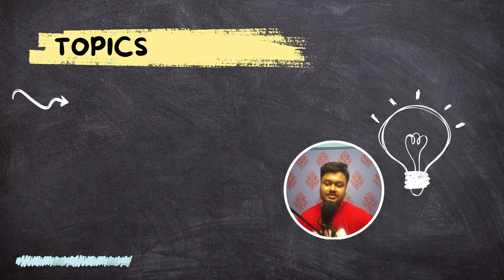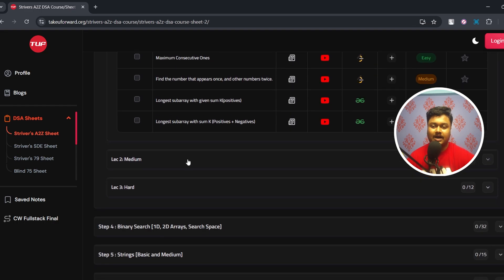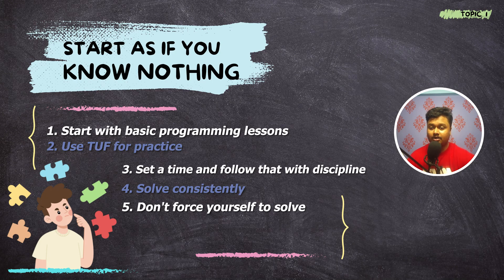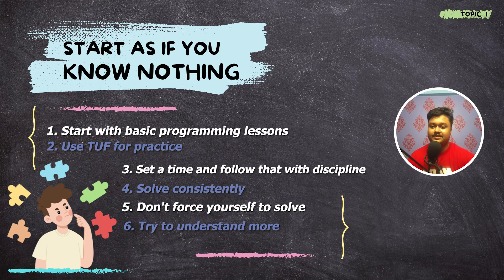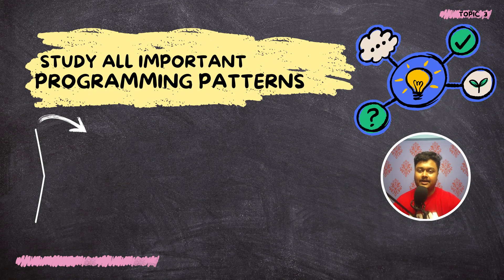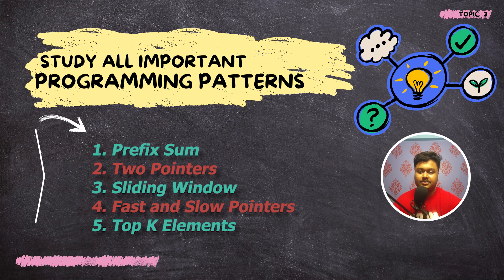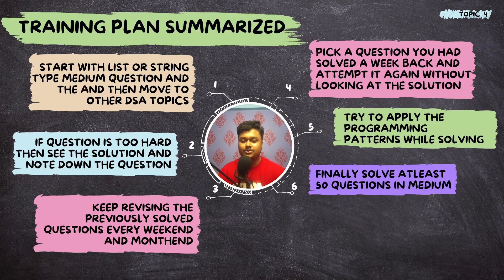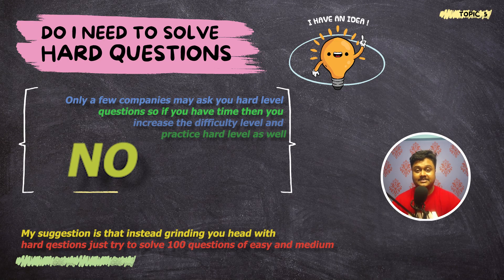How to practice DSA for Data Engineers | DSA Preparation Guide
Hi everyone, wassup. In this video I will discuss how to practice DSA problems as part of your preparation to crack a Data Engineer role. Here i have solved any question but prepared a guide to help you understand how to study, what topics to prepare and how to become an expert in DSA for Data Engineers.